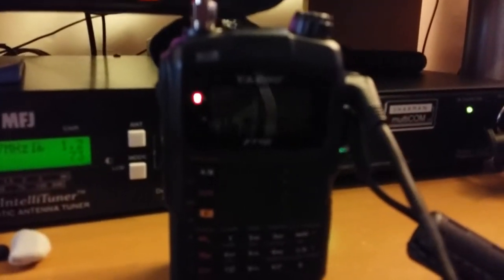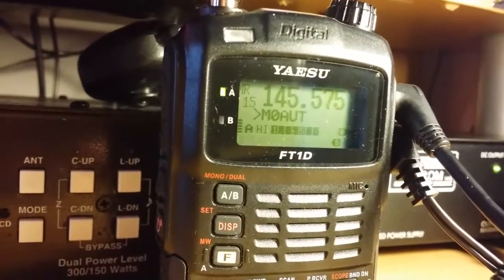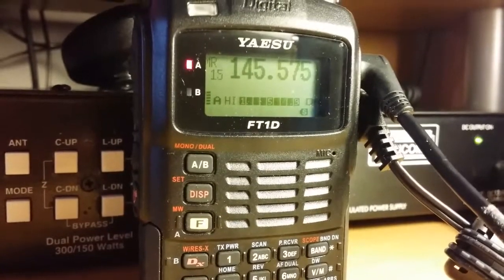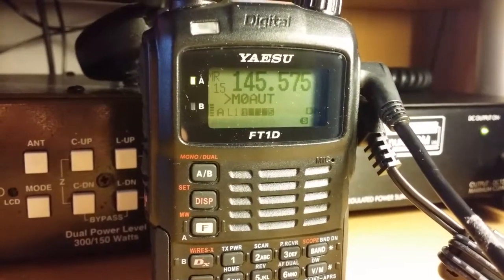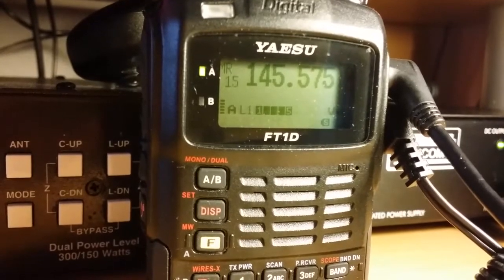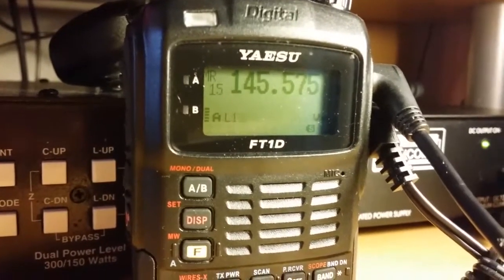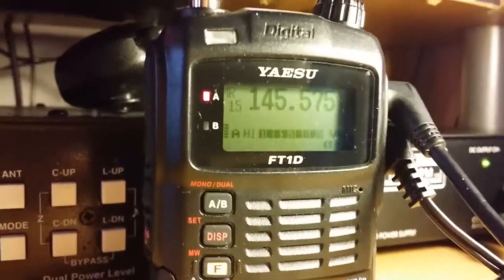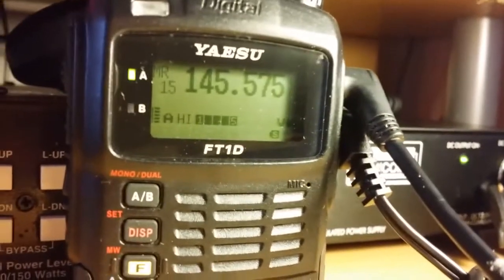Yaesu ft-1d digital qso test no 1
Qso test of the ft-1d handheld on hvf with m0aut running on 5 watts and 100mwatts